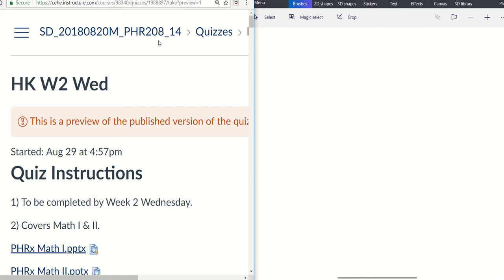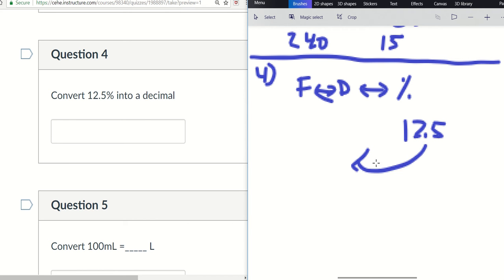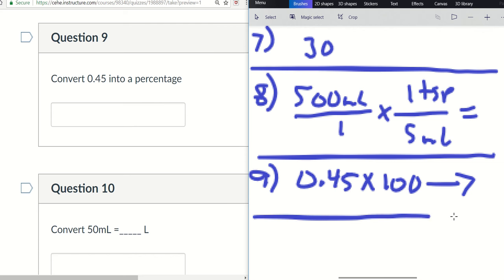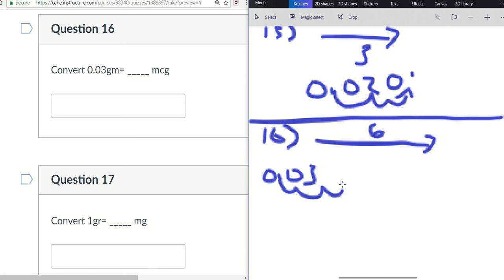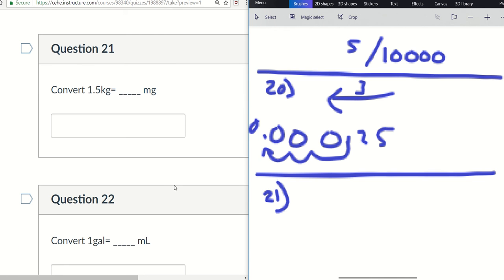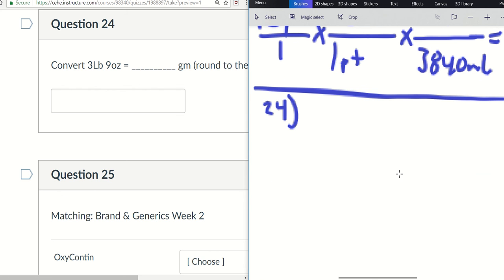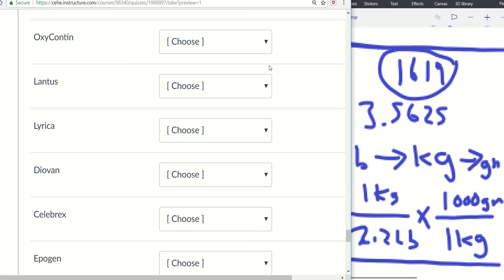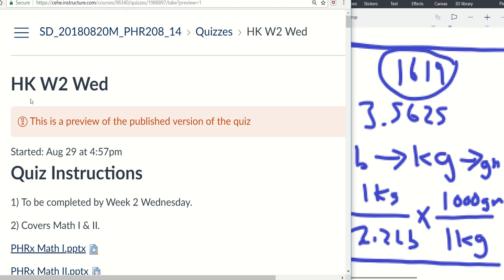PHR208: Week 2 Homework Wed -Math II 08/29/2018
Learning Objectives:
1) Be able to convert between different measuring systems.